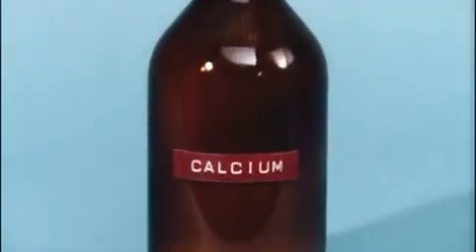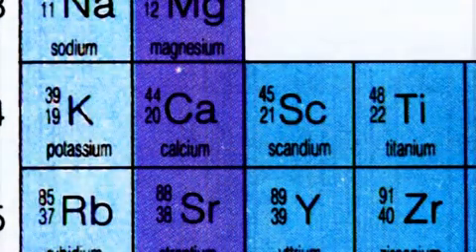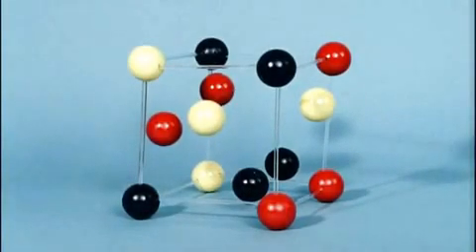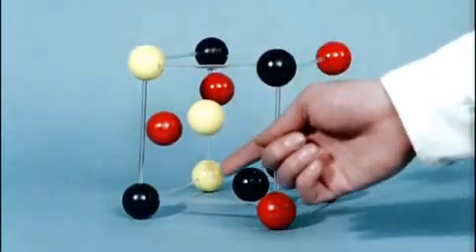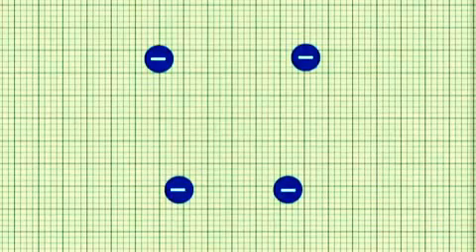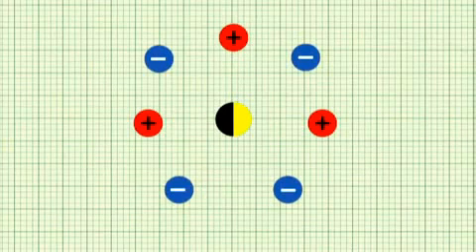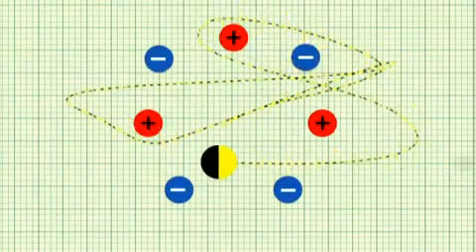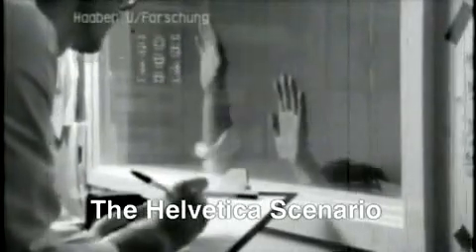Look Around You - Calcium Part 1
Calcium (the pilot episode of Look Around You) with Edgar Wright and Peter Serafinowicz